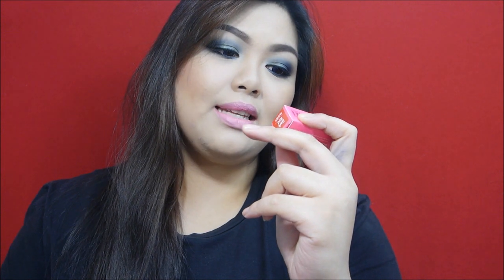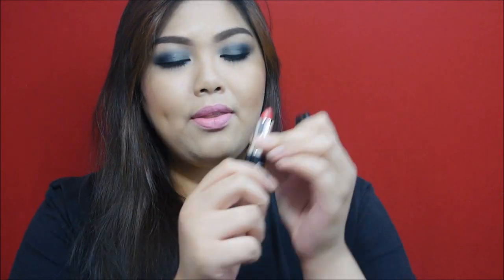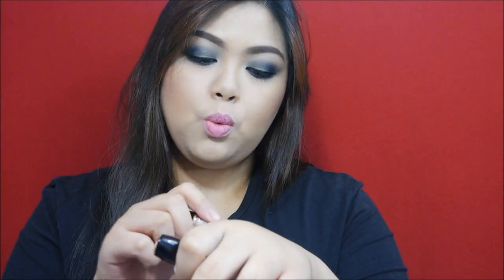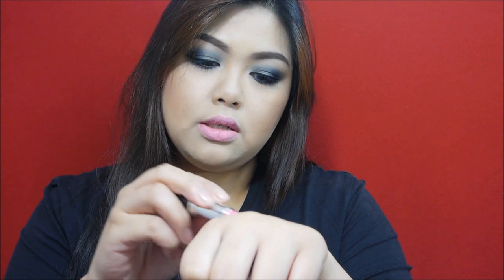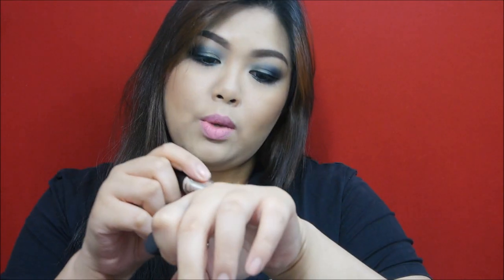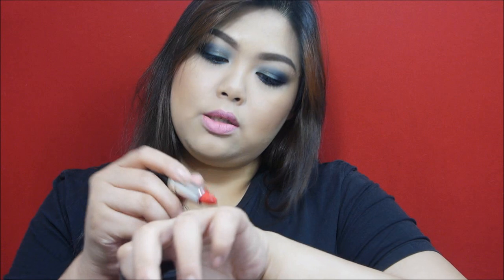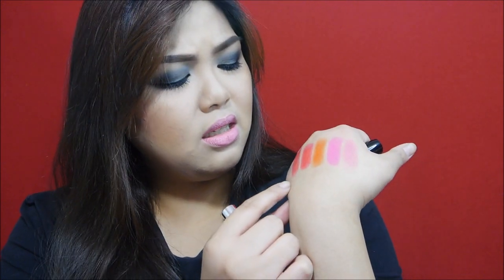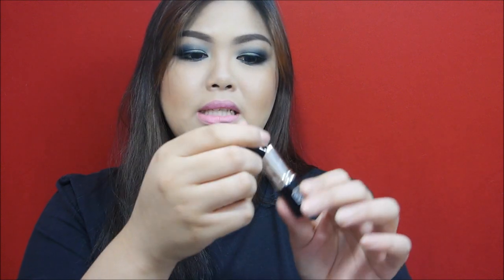KOREAN COSMETICS: RUCY'S VANITY GLEAMY LIPSTICK REVIEW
RUCY'S VANITY LIPSTICK SWATCHES!!!

Check out my review of these Korean lipsticks by Rucy's Vanity Cosmetics. :)

Rucy's Vanity Gleamy Lipstick shades:
- Dark Red
- Red
- Orange
- Hot Pink
- Qute Pink